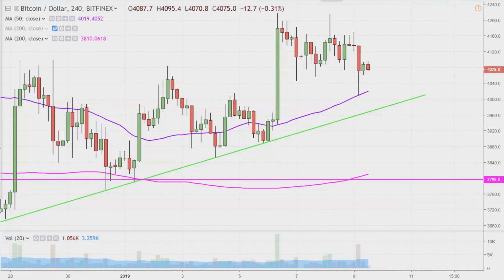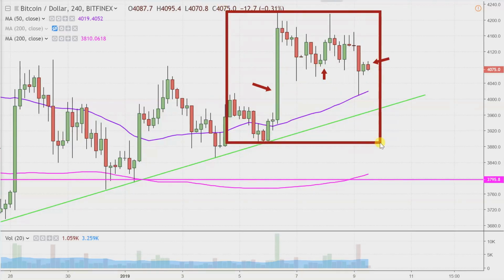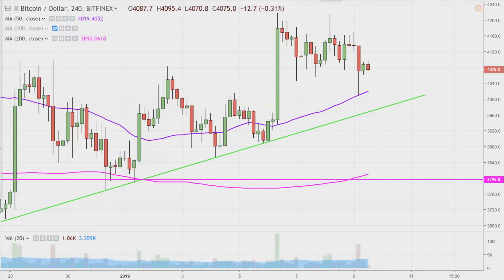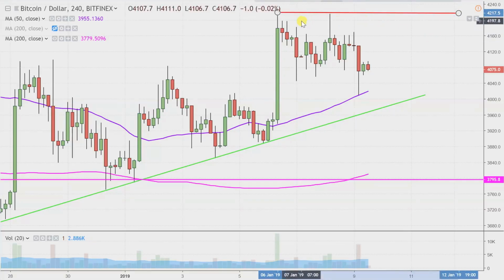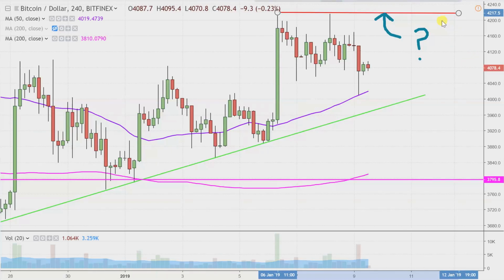Bitcoin Chart Technical Analysis for 01-09-19